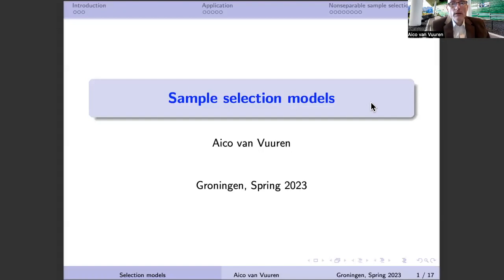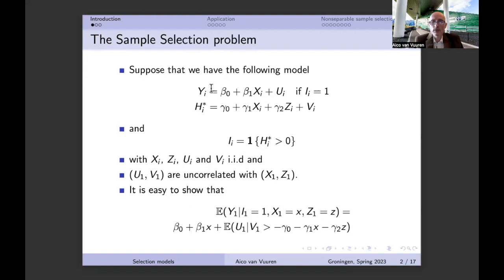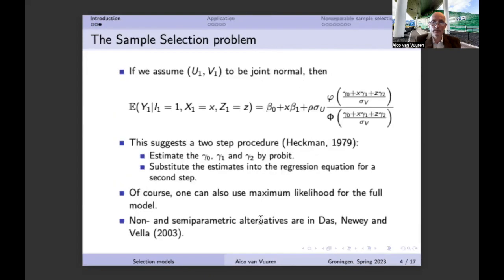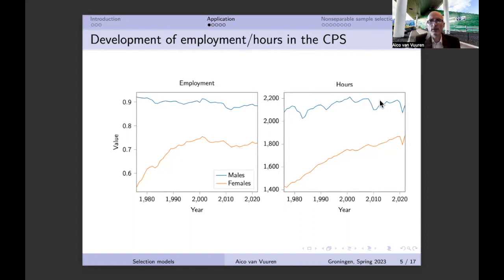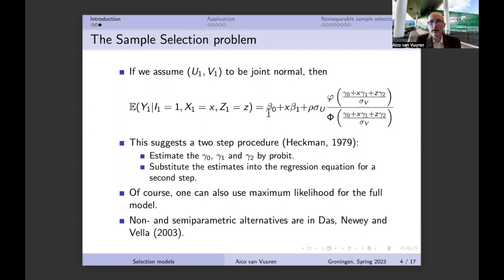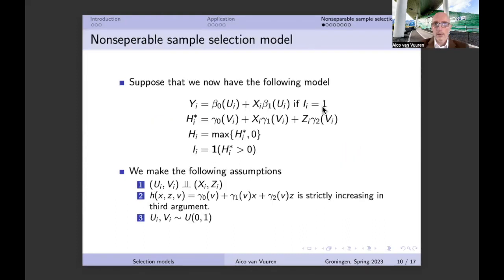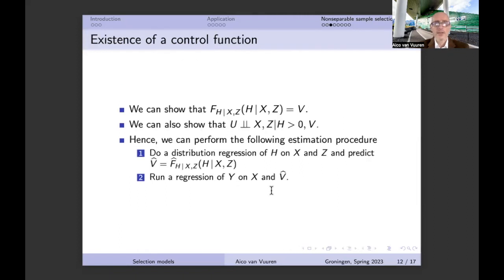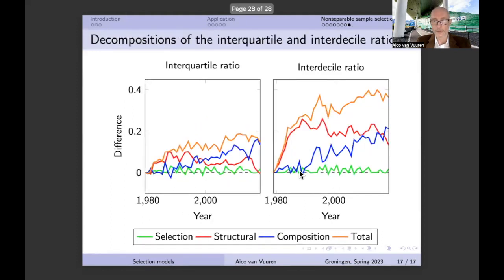Applied Microeconometrics - Sample Selection